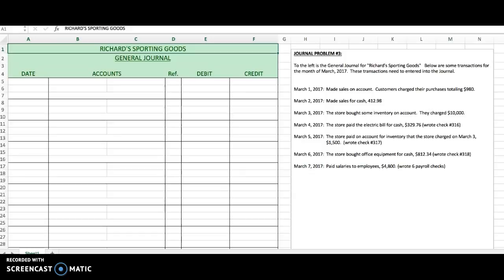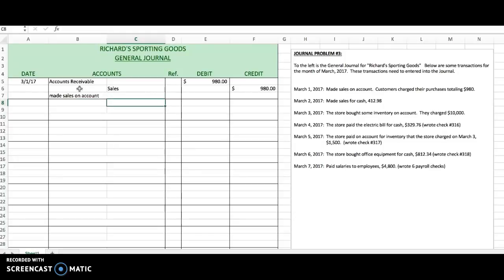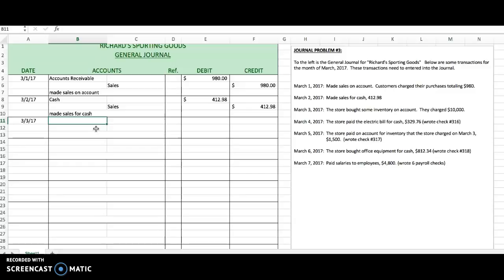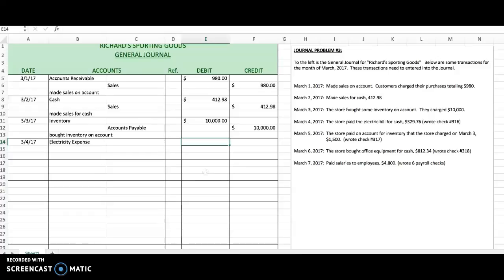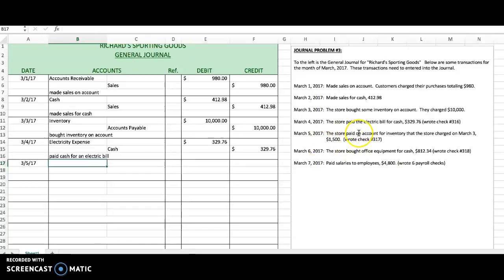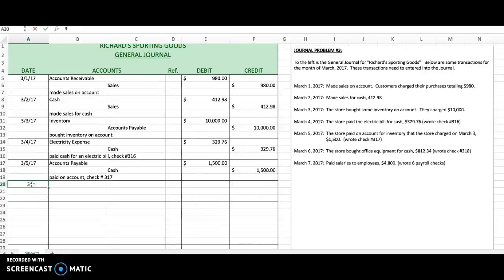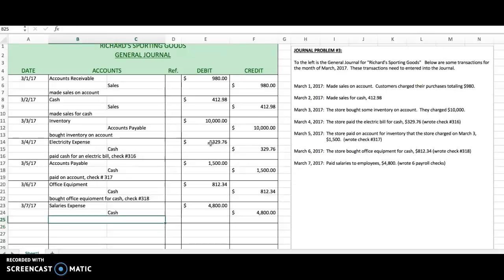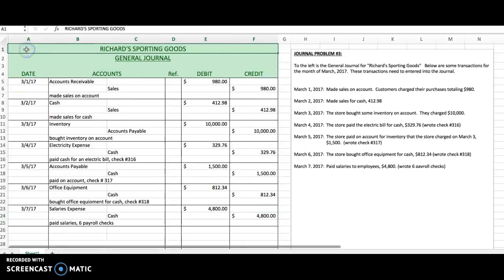Journal entry demonstration